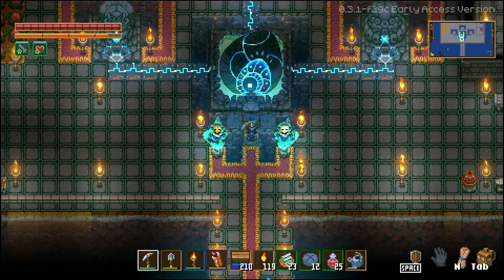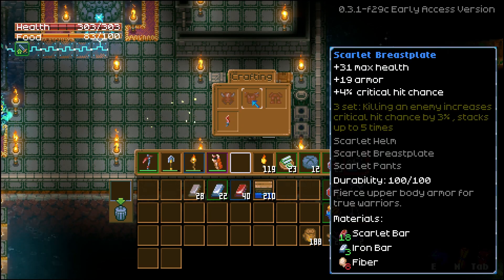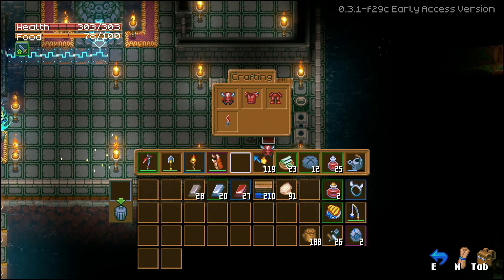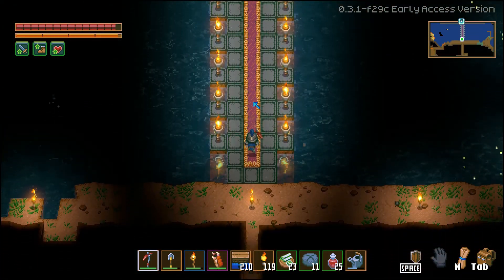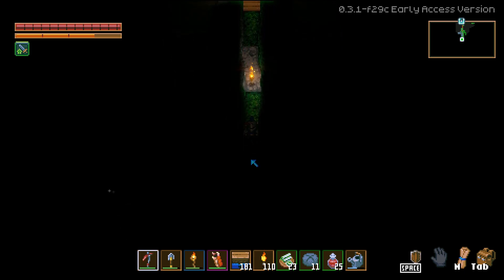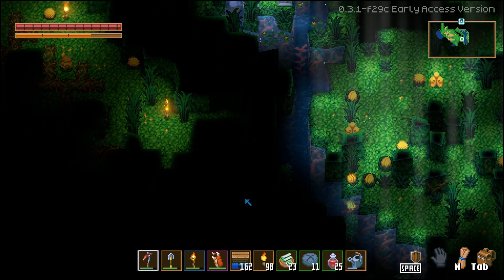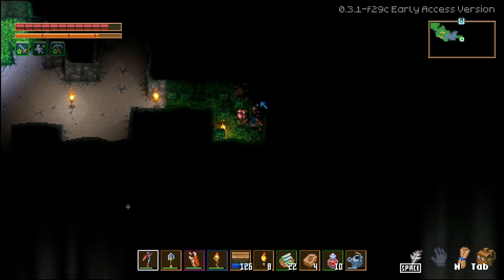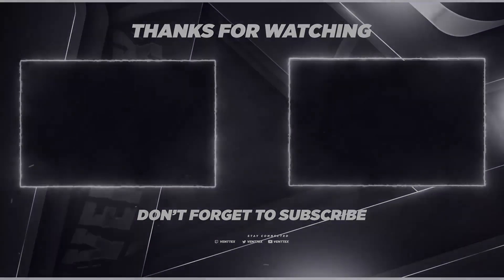Core Keeper (Early Access) Episode 10 - Powerful Fungal Enemies in Search for More Scarlet Ore